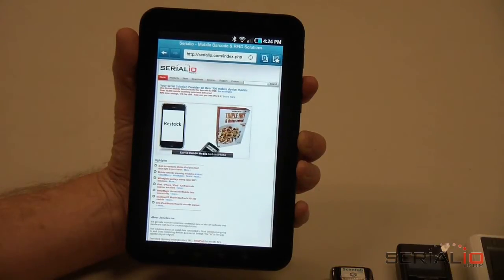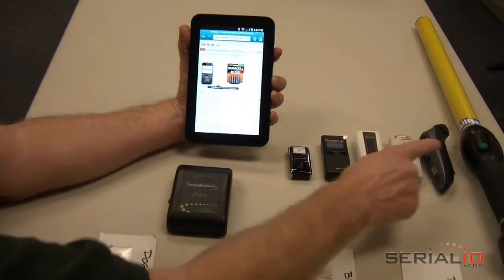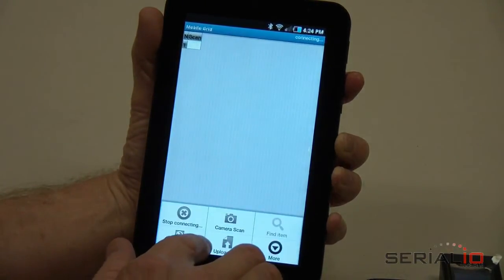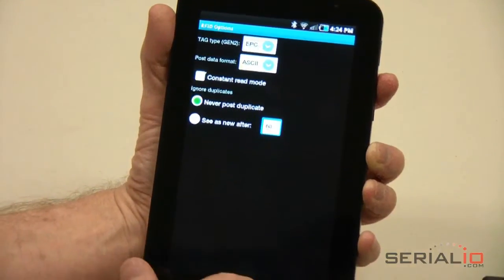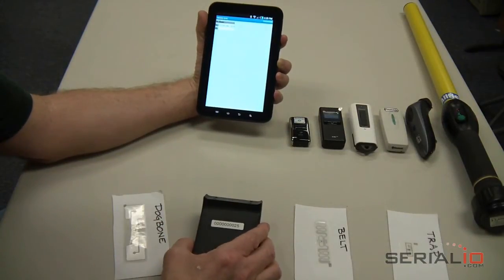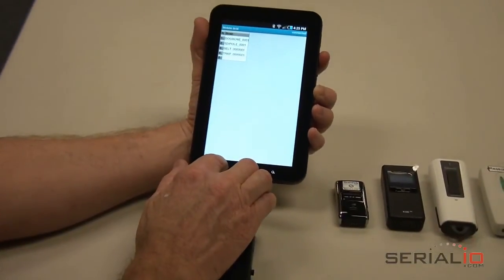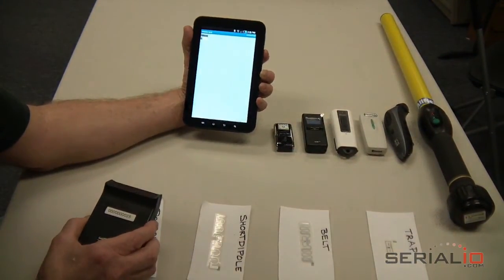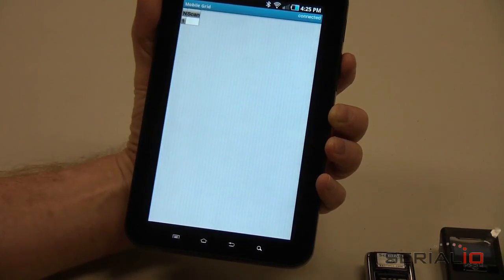Read UHF GEN2 RFID tags to Samsung Galaxy Tab Spreadsheet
This video demonstrates using the Grid-in-Hand™ Mobile Grid app running on a Samsung Galaxy Tab to collect RFID tag data from GEN2 Bluetooth RFID reader, and send the data via the Internet as an Excel spreadsheet.
This same Mobile Grid process can be used with other RFID readers and barcode scanners available from Serialio.com
First turn on the RFID reader by pressing the power button. The RFID reader will be in Bluetooth discoverable mode, use the Menu - Connect option to connect the RFID reader. When connected pick the type of GEN2 tags you will read. TID is Tag ID, and EPC is Electronic Product Code. Then pick the format you want the data to be recorded in the grid. You can use HEX or ASCII. In this example we will use EPC and ASCII modes to demonstrate reading several different tags.
We have setup the EPC information on several RFID tags to reflect the tag type and we will scan each of these tags into Mobile Grid. Tags can be read two ways, by pressing a button to read each tag, or in constant read mode. First we will read the RFID tags using the press-to-read mode. As you can see reading tags is a snap, just press the trigger, and the tag data is quickly posted.
When you want to read multiple tags quickly, enable constant read mode. For constant read mode some readers like the FS901 require a trigger, so Mobile Grid notifies the user that the trigger feature has been enabled.
With constant read mode duplicate tags are normally ignored. If you want to allow duplicate tag reads enable this feature and specify how frequently Mobile Grid should post the same tag. Return to the grid view, and trigger the scanner, and read all the tags.
Once you have the desired tags captured, tap Menu - Upload Grid and your grid will be sent immediately, or when the network is available.